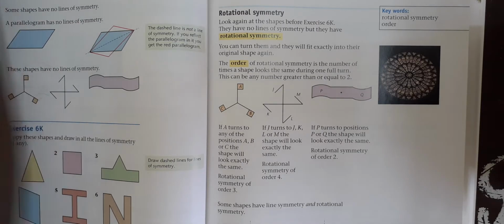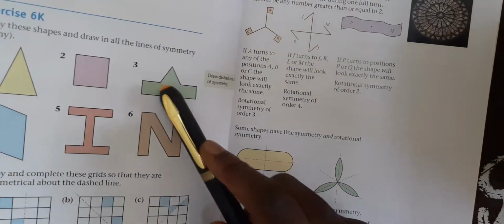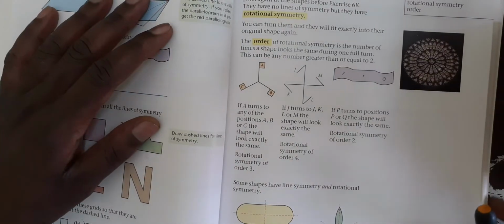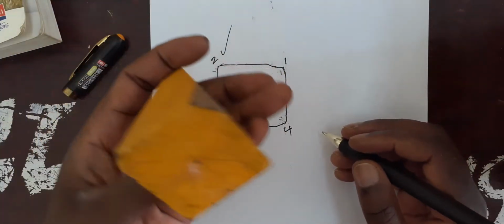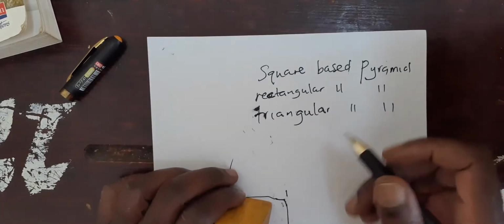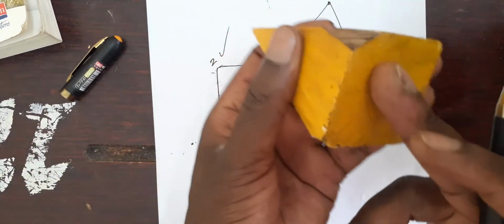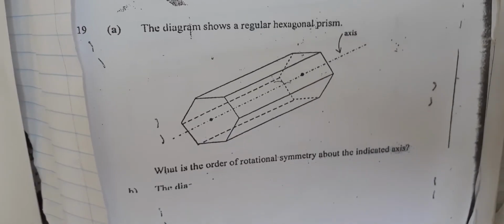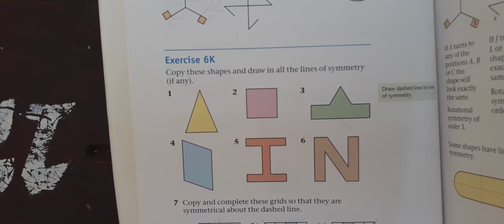order of rotational Symmetry